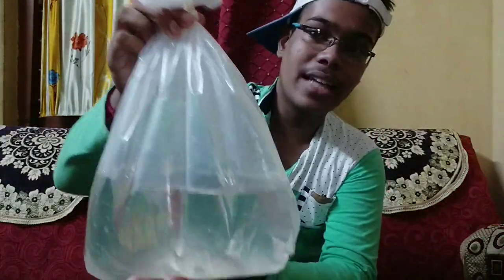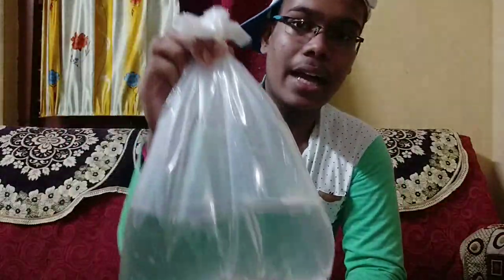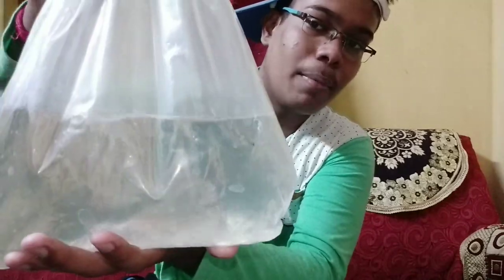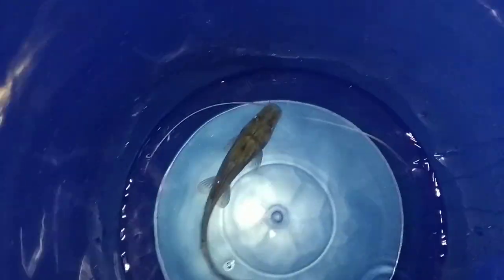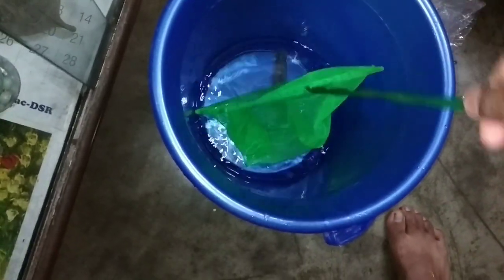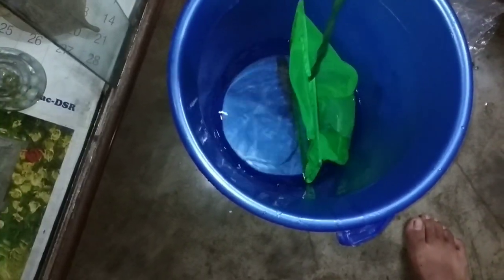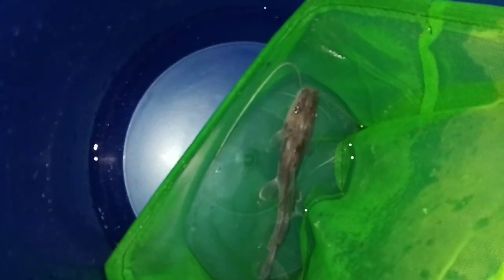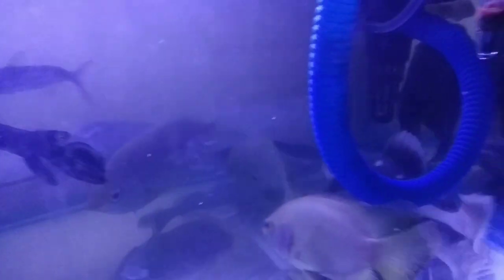Adding indian tiger shovelnose in my tank||unboxing tiger shovelnose catfish||grey tiger shovelnose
Hey guys this video is made on my new fishes that is tiger shovelnose catfish which I brought recently and it's my dream fish also.